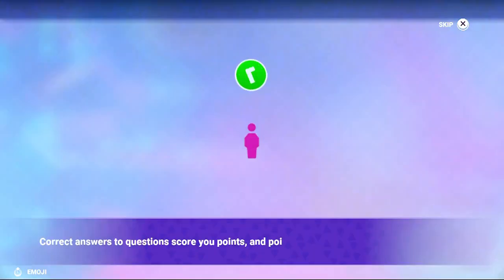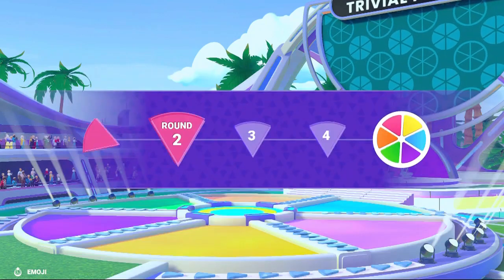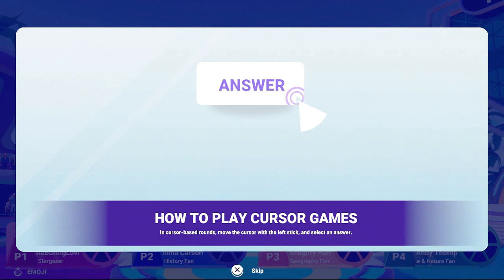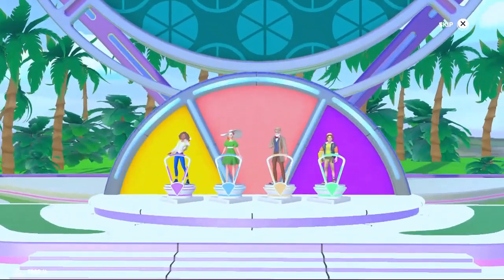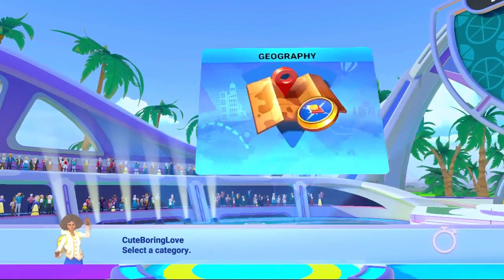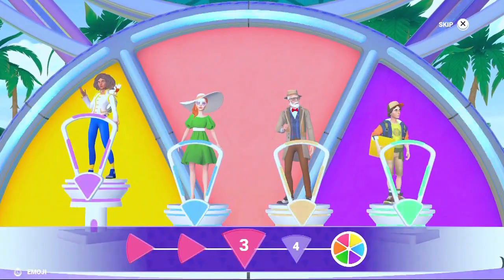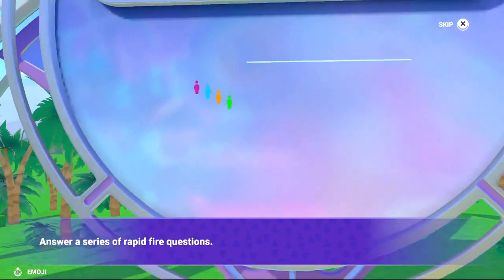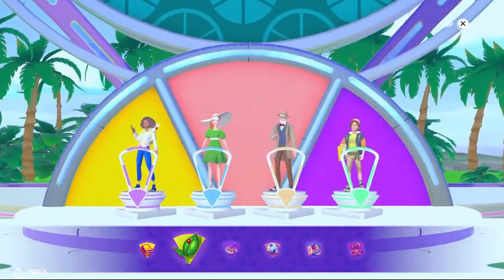Trivial Pursuit Live! 2 (Part 15)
0:00 Intro (Objectives)
1:08 Round 1: Quickstarter
4:12 Round 2: Grab Bag
10:57 Round 3: Switchagories
16:32 Round 4: Grab Bag Blitz
20:50 Round 5: Final Round